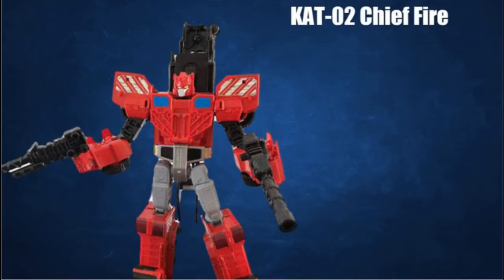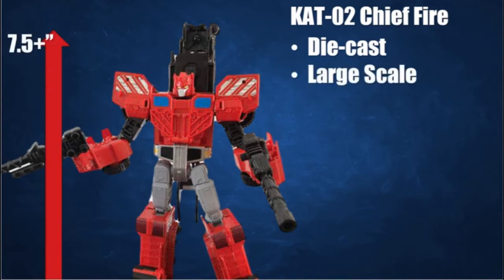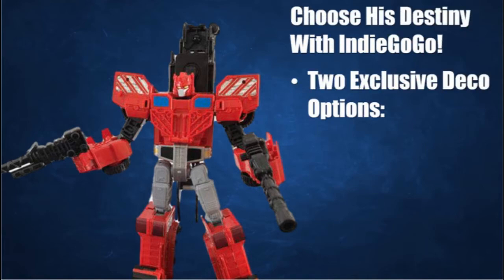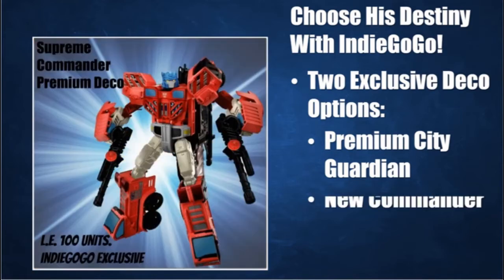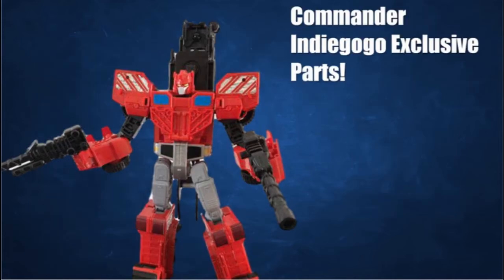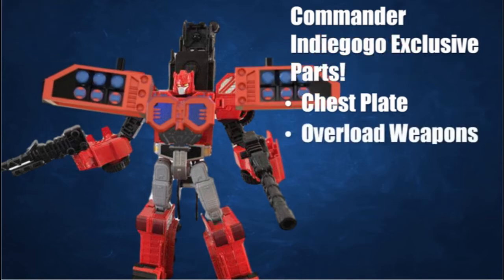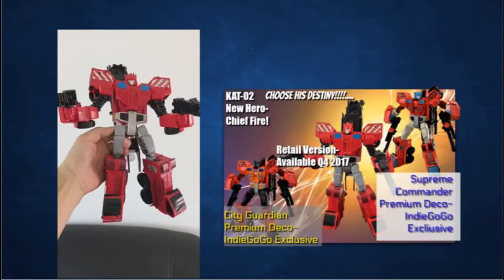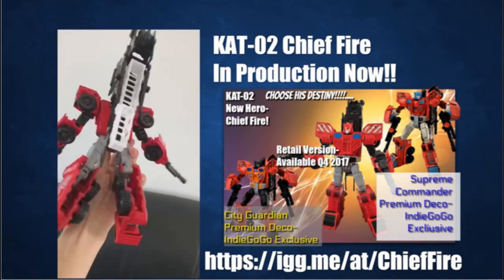KOncept Art Toys: KAT-02 ChiefFire Diecast Robot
A new hero emerges!  Oversized, Die Cast, Combiner -  Hero ChiefFire!   Limited to 500 Units.

We love transforming robot toys
We're fans just like you.  We grew up watching the cartoons and playing with the toys.  We buy all the collector stuff and go to all the Conventions.  There's a lot of great stuff out there, but we all know there are problems too:

Why does "3rd Party" Cost so much???
Why does retail product have cheap plastic???
Why do the convention planners and the big toy companies always miss obvious and great ideas for toys that fans will love?
We've got the solution.   Convention Toys without the Convention.   Collector Club decos without the club.   High quality Large-Scaled toys at a fair price.

We need to prove that this works!!!  Chief Fire is our hero!!

We've found a great partner in Wei Jiang toys to produce our first custom colorway figure.   If we are successful, we will have access to many great molds, and can do amazing things.   Full combination teams, headmasters, and many more.  Who knows what the future might hold?!

We've already secured our production run.
These toys ARE coming!
Retail will be $45 - sirtoys.com Store Exclusive
We're not looking to make a huge profit, we just want to make this project work.
Even if the Campaign is not completely funded ALL BACKERS WILL GET ALL THEIR REWARDS!
We just want to make (and HAVE) the coolest toys imaginable. we think you do too.
Taking it to the next level!
Indiegogo-Exclusive Premium Parts and Decos

The retail version of the figure is happening...but we know fans DEMAND perfect versions of their favorite characters.   We know that if an OK toy is "close enough" fans will buy it...and eventually some 3rd Party will come along and sell you an "Upgrade Kit" to fix the little problems...WE CAN DO BETTER and at a FAIR PRICE!

3D Technology has advanced to the point where small-run production can be done without making steel molds and paying thousands of dollars.
Passionate Fans know how to get the right parts done in the right way.
We believe in supporting independent artists.
For that reason, all the custom add-ons, available exclusively through this Indiegogo campaign are being designed and produced by independent artists who are fans themselves.  We're not going to ask you to pay premium prices for a mass-produced part.  We're hoping you pay us a fair price to have artists craft and hand finish you a real unique part that will set your toy apart from the retail version.

Risks & Challenges
The main risk is on our end.   We've already paid for this production run.  The retail toys ARE coming.  The bonus parts are still in design and prototype phase however, and our delivery dates for the custom-parts could slip.

If this part of the project fails, we may not be able to do custom parts or custom paint on future toys.
We will deliver any paid-for rewards, our goal is to have them all done before 2018, but because we're doing a lot of detailed work by hand to get you the best parts, the upgrade kits and Premium paint figures could run late.
Believe in our concept but don't love the Fire Chief?
That's cool.  Not everybody wants every toy.  We hope you'll like the next one.   In the meantime:

Drop a buck to let us know you care!   We'll print your name.  You can brag.
Please share this campaign on your social media pages, on your favorite Toy and TF websites.   Indiegogo has great share tools, just click!
We know this KOncept is filled with burning-justice.   We just hope you believe as much as we do!